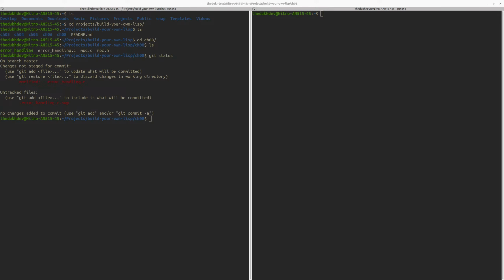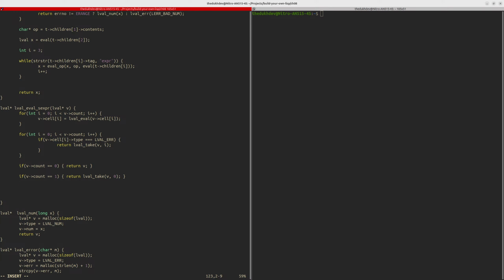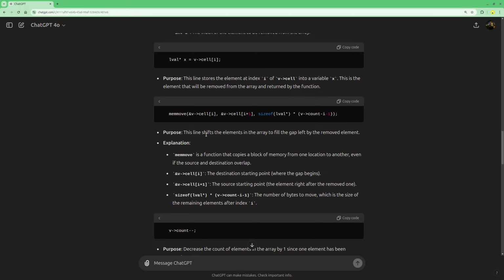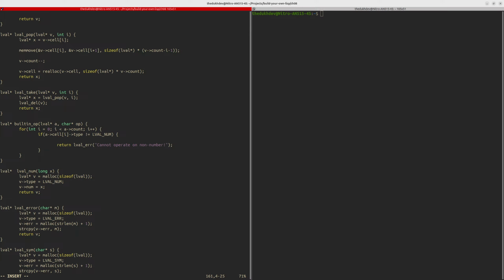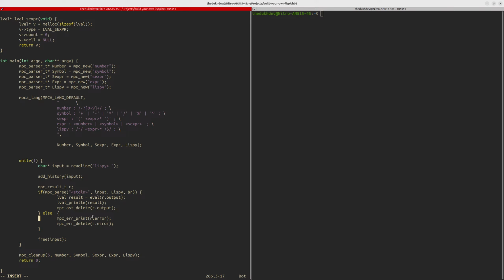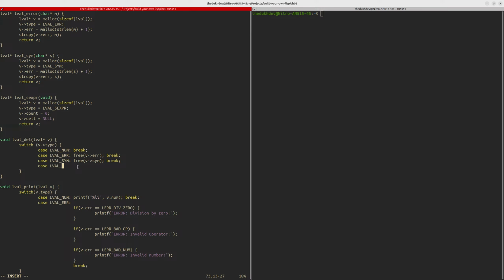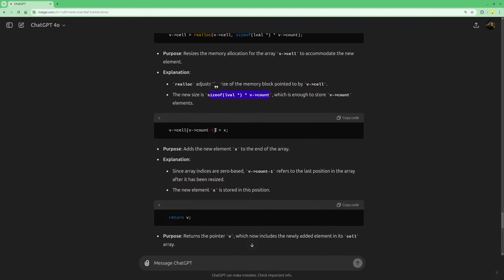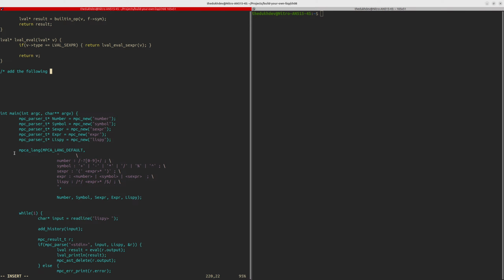Learning C every (other) day - Build Your Own Lisp pt. 13 - The lval methods - Build your own Lisp